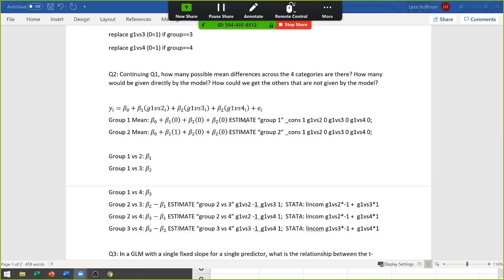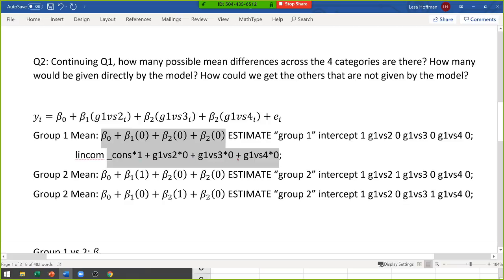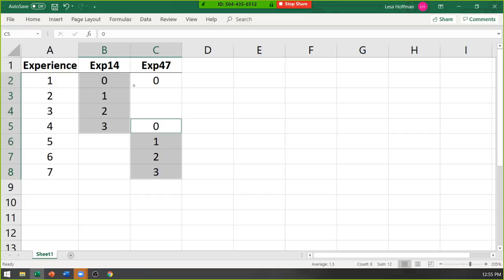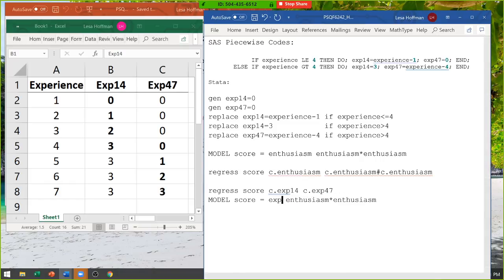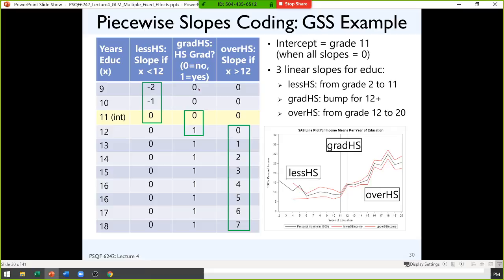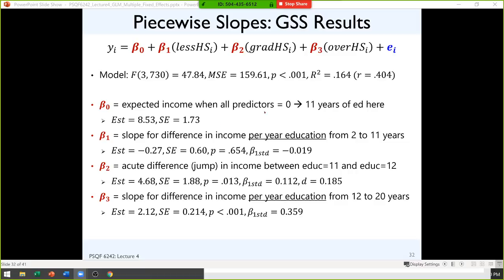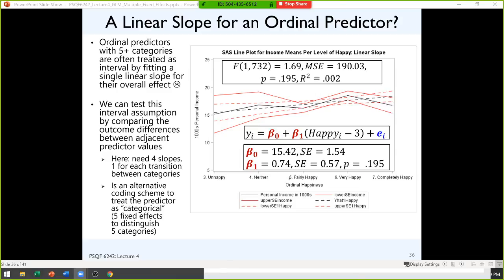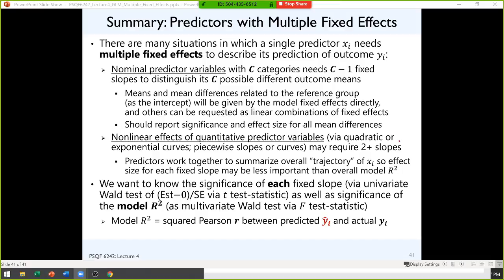PSQF6242_Lecture4_Example4_Part7